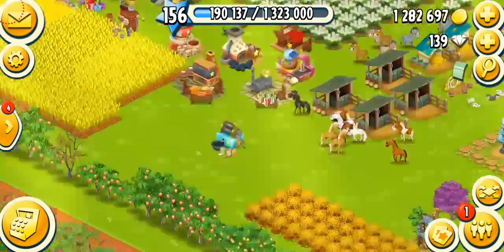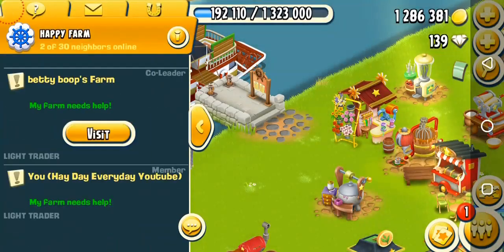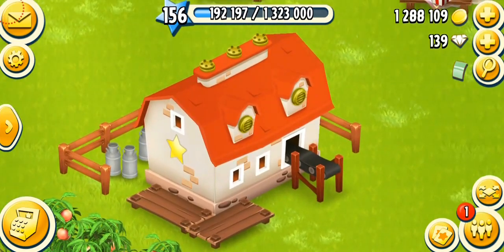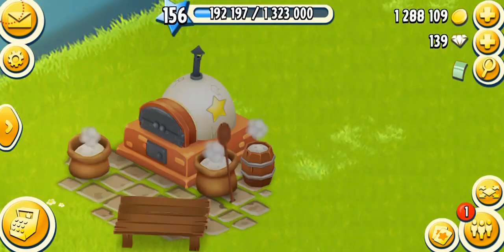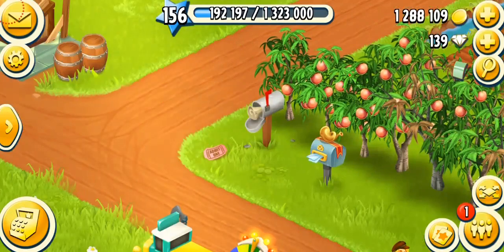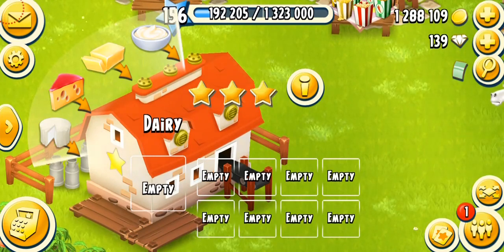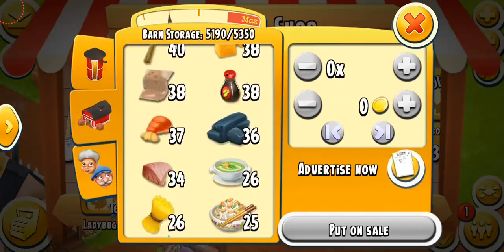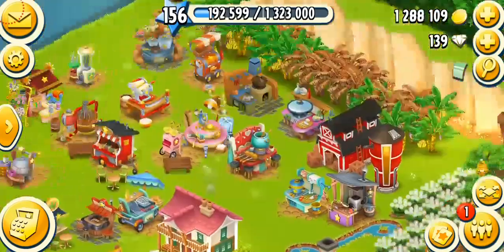Hay Day Machines - Dairy (Guide)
In this video I am talking about the machine Dairy and all the different dairy products that it makes. It unlocks in the beginning and is one of the most useful and important machines in the game. Watch and enjoy the video as I go into a full detailed analysis of it!